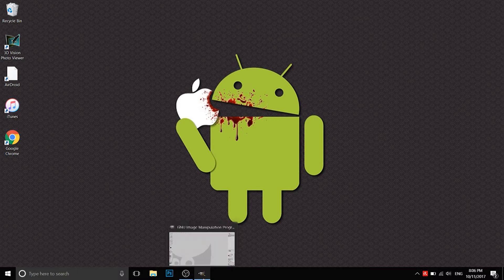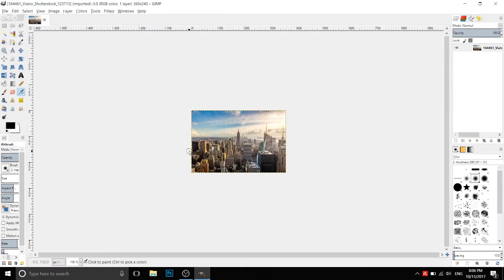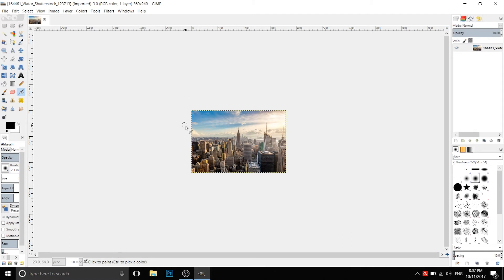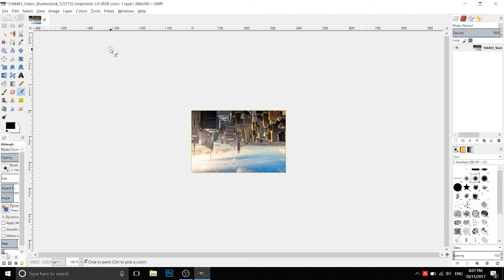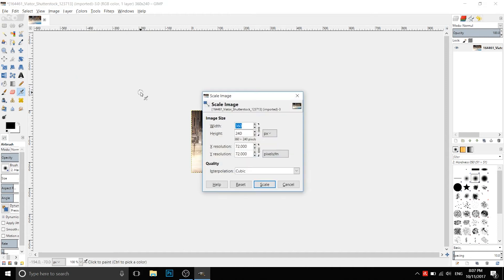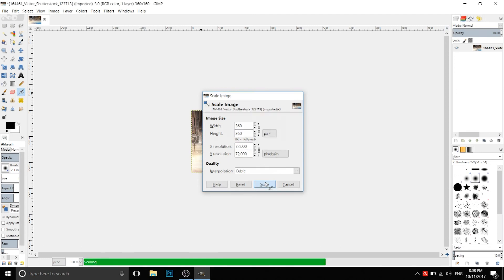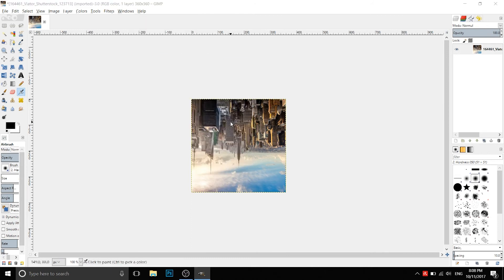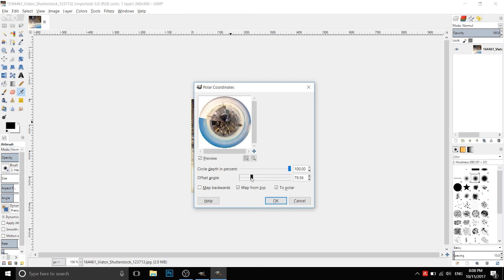How-to create a 360 degree photo free (GIMP)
In this video we will see how-to create a 360 degree photo with the free software Gimp.